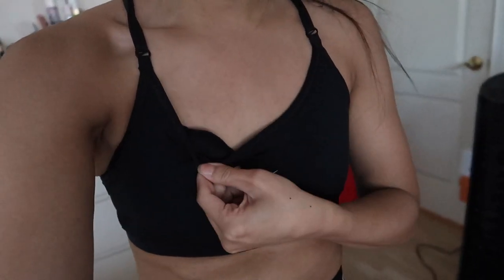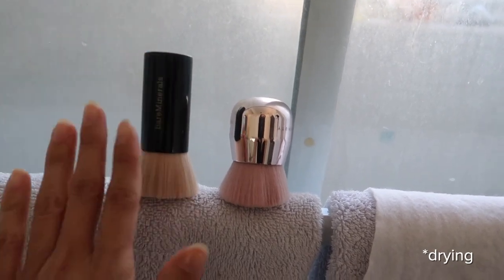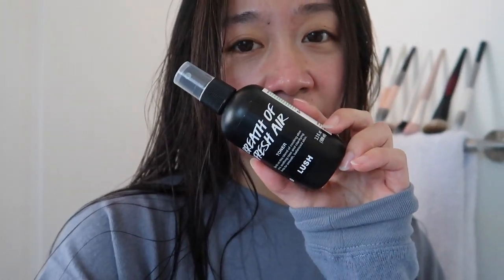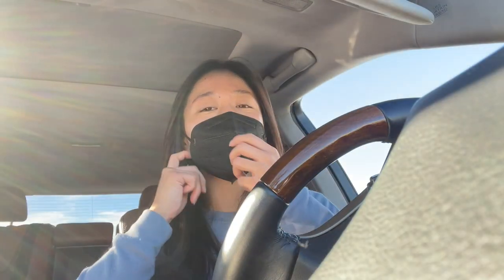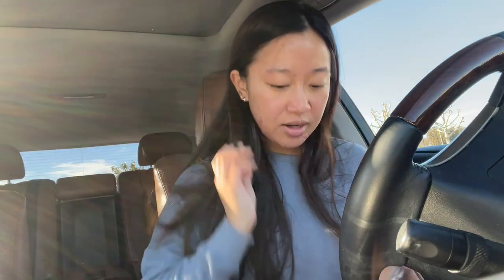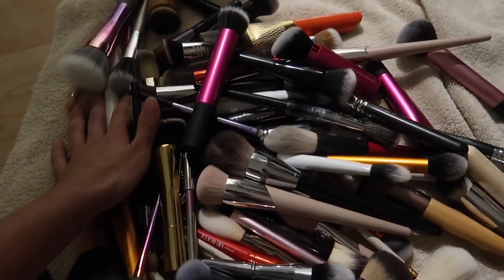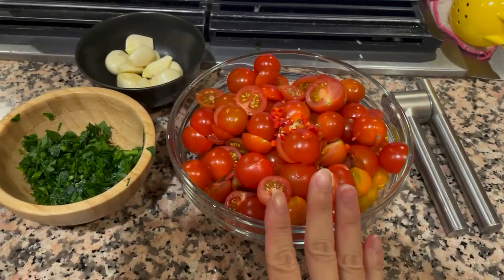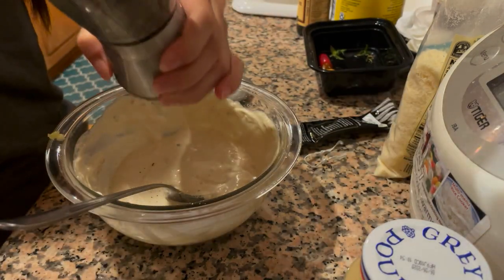VLOG: KVD Good Apple Foundation, Brush Collection + More Cooking!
Here's another vlog! This one is a bit longer and chattier. I show you guys my ENTIRE brush collection and organizing my favorite lip products. We go to Ulta a few times, trying new pet treats, and seriously matching the wrong shade of foundation onto my face. And of course a cooking segment at the end of the video :)

✰ General Time Stamps ✰
1:58 All My Brushes
6:25 Running Errands
6:52 Mini Ulta Haul
12:39 Finally Organizing my Brushes
18:50 Pet Taste Testing
20:32 Trying the KVD Good Apple Foundation
27:20 Organizing Lip Products
31:20 Cooking Segment

✰ YouTubers MENTIONED ✰
free지아
Hailey Rhode Bieber
Lisa Eldridge
Sophie Floyd
Whitney Simmons
Zoe Sugg / Zoella

✰ Some Favorite Products Mentioned ✰
Dior Lip Balm
Lip Mask
Bare Minerals Brush
Bare Minerals Long Life Herb Serum
KVD Good Apple Foundation
KVD Foundation Brush (similar)
Em Cosmetics Lip Cushion
Lip Acrylic Holder

✿ socials
Ig : @momochin.closet (luxury account)